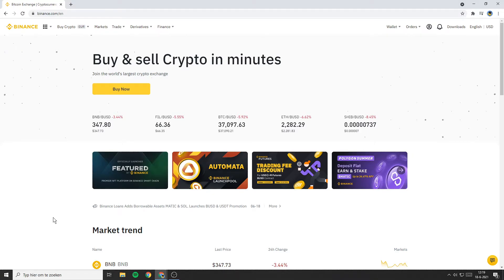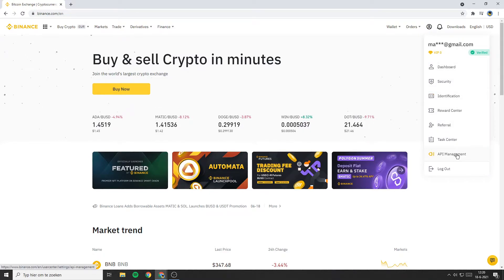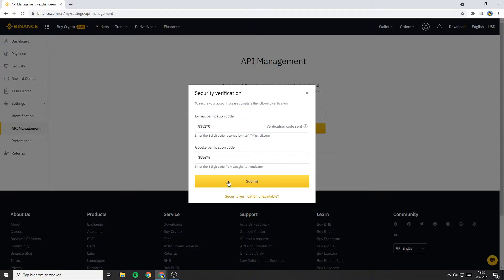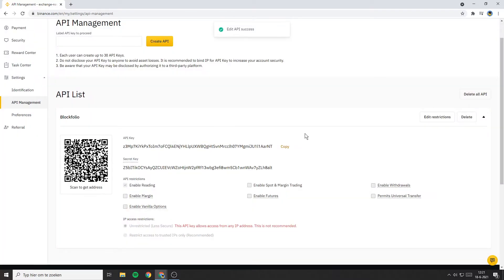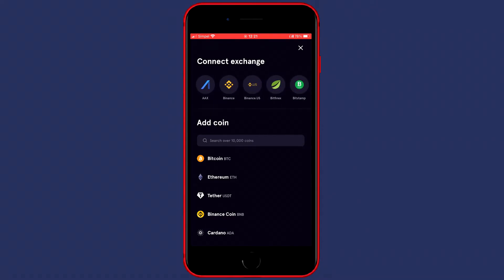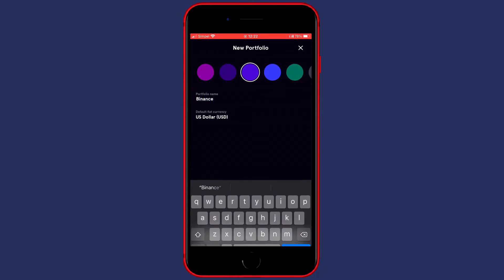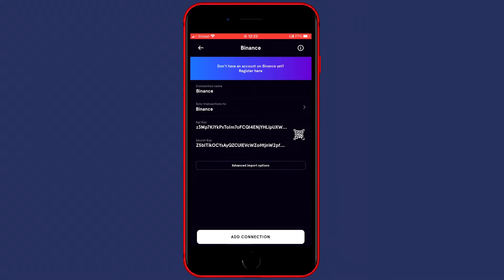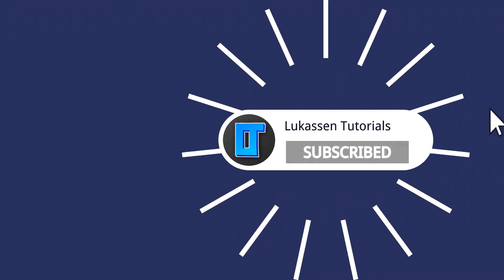How To Connect Binance To Blockfolio | Track Your Binance Portfolio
In this tutorial, I will show you how to connect Binance and Blockfolio. So if you want to learn how to connect Blockfolio with Binance, this is the video you are looking for!

Timestamps:
0:00 Intro
0:08 How to Create an API Key on Binance
1:03 How to Connect Binance to Blockfolio
2:12 Outro

In this Binance tutorial, I explained how to connect the Binance crypto exchange with Blockfolio. Blockfolio is one of the most popular investment trackers. After watching this Binance Blockfolio tutorial, you will be able to track your Binance portfolio/crypto portfolio/investments. Alternative titles of this video could be: how to connect Binancewith Blockfolio, how to connect Blockfolio with Binance, how to connect Binancein Blockfolio, how to connect Blockfolio to Binance, connect Binanceto Blockfolio, how to track crypto portfolio Binance, Binance Blockfolio API, Blockfolio Binance API key, Blockfolio Binance tutorial, Binance Blockfolio sync, how to connect Binance to Blockfolio, How To Connect Binance With Blockfolio, How To Connect Binance and Blockfolio, How To Connect Binance to Blockfolio.

The title of this video is: How To Connect Binance o Blockfolio